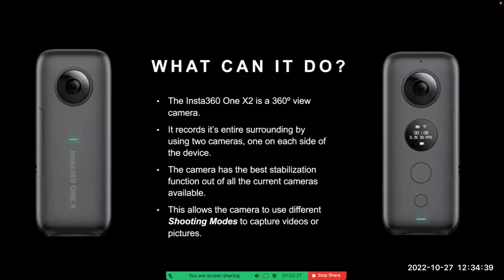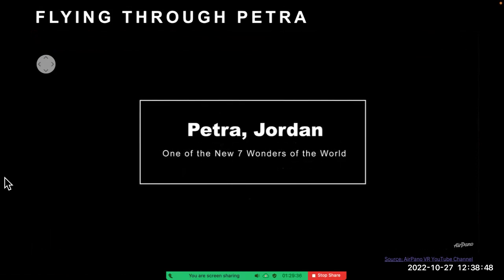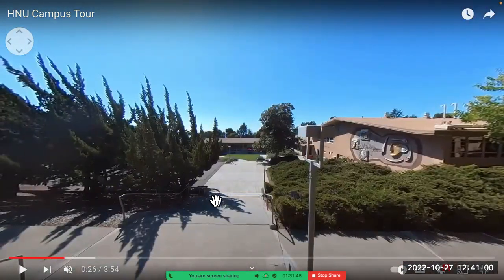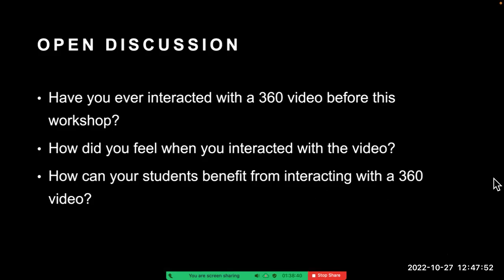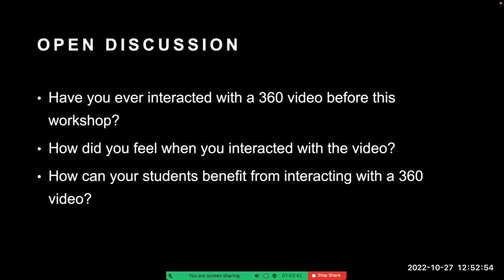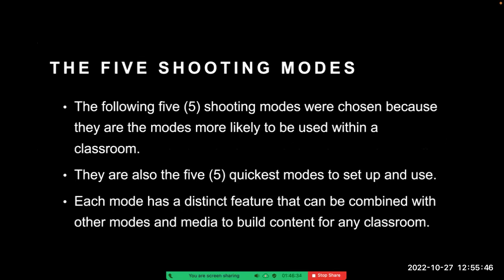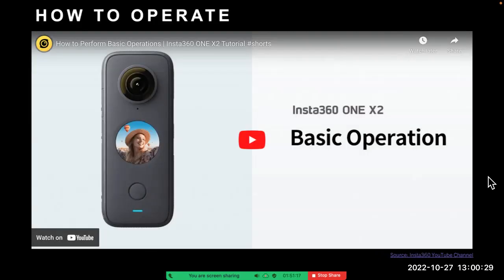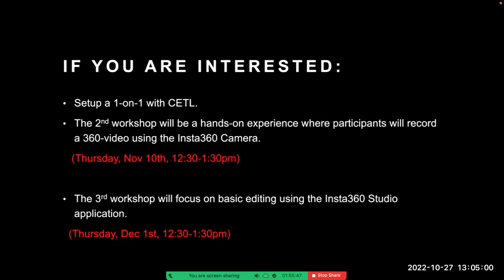CETL Presents: An Introduction To 360 Cameras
In this video, we discuss the INSTA360 ONE X2 360 camera and the different ways it can be used in a classroom.